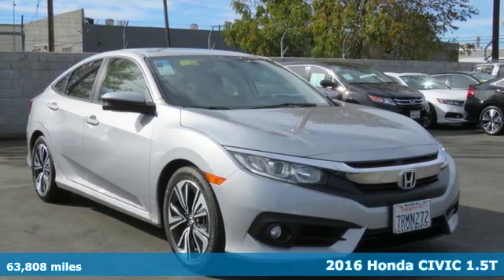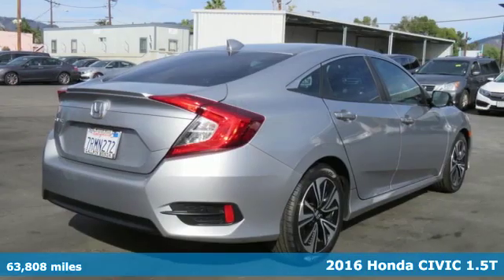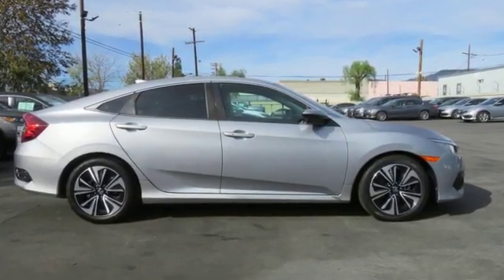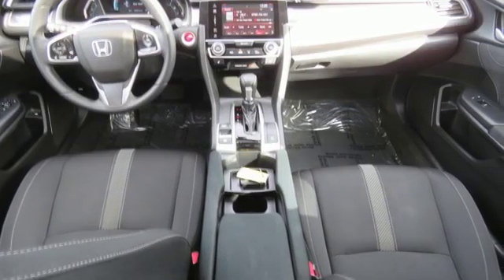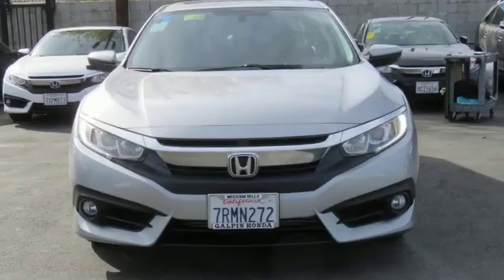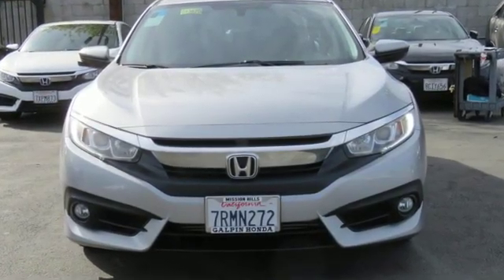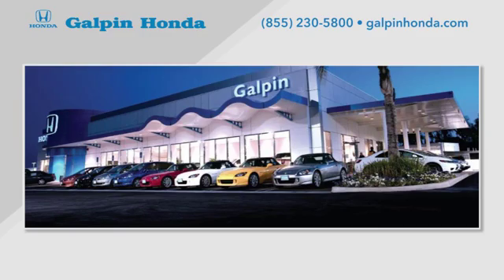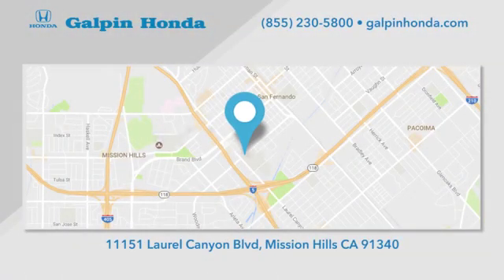Used 2016 Honda CIVIC 1.5T Los Angeles San Fernando Valley, CA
Year: 2016
Make: Honda
Model: CIVIC 1.5T
Trim: 4DR EX
Engine: 174-HP 1.5L TURBOCHARGED & INTERCOOLED DOHC 4-CY
Transmission: CVT Transmission
Interior: BLACK
Mileage: 63808
Stock #: H186988A
VIN: 2HGFC1F32GH635527
${OptionalEquipment} CARFAX 1-Owner. EPA 42 MPG Hwy/31 MPG City! Lunar Silver Metallic exterior and Black interior, EX-T trim. KEY FEATURES INCLUDE: Sunroof, Heated Driver Seat, Back-Up Camera, Turbocharged, Satellite Radio Rear Spoiler, MP3 Player, Keyless Entry, Child Safety Locks, Steering Wheel Controls. Honda EX-T with Lunar Silver Metallic exterior and Black interior features a 4 Cylinder Engine with 174 HP at 6000 RPM*. EXPERTS ARE SAYING: Edmunds.com explains . this Civic is seriously roomy. Four 6-footers should be content to ride all day, which is an extraordinary achievement for a compact sedan, and that enhanced space should also be a boon to families using bulky child safety seats.. Great Gas Mileage: 42 MPG Hwy. BUY WITH CONFIDENCE: CARFAX 1-Owner AutoCheck One Owner OUR OFFERINGS: We invite you to Galpin Honda. Winner of the 2016 President's Award. This award is the most prestigious award offered by Honda and is given to those dealers who excel in customer service, sales, training, and facility operation. Our friendly, knowledgeable staff will help you find the car you want that fits within your budget. Galpin Honda consistently carries a very large selection of new and used vehicles, so you don't have to drive all over town! Horsepower calculations based on trim engine configuration. Fuel economy calculations based on original manufacturer data for trim engine configuration. Please confirm the accuracy of the included equipment by calling us prior to purchase.

Address:
11151 Laurel Canyon Boulevard